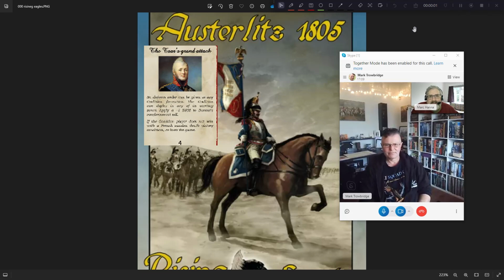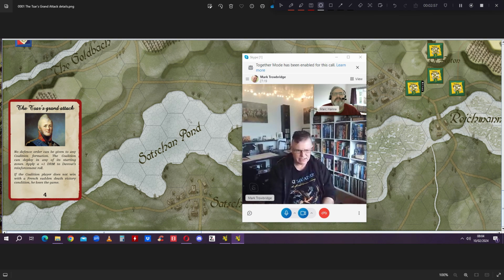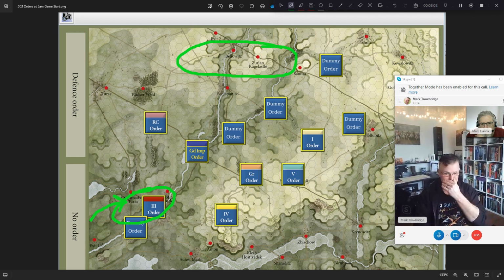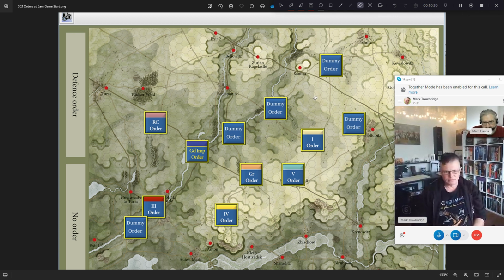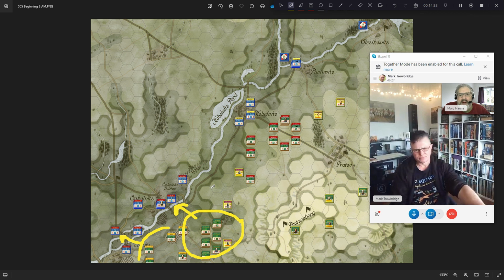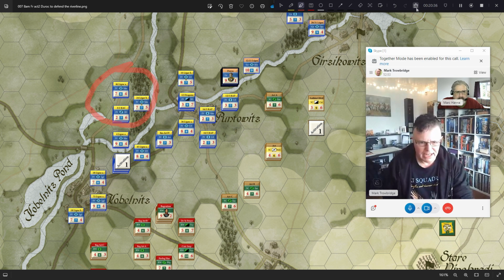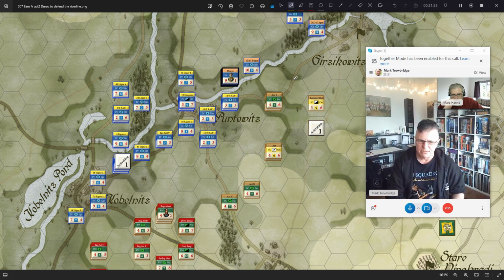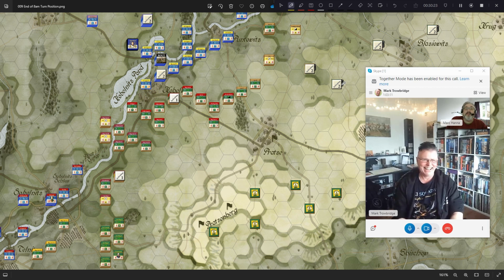Rising Eagles Austerlitz The Tzar's Grand Attack 6AM 8AM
Introduction of the battle between Mark Trowbridge and Marc Hanna -- variant -- all out attack by the Coalition! Opening remarks and turns 6am -8am.  Rising Eagles by Hexasim!